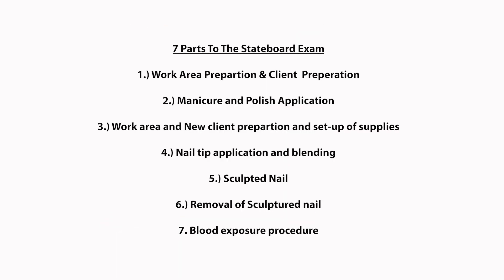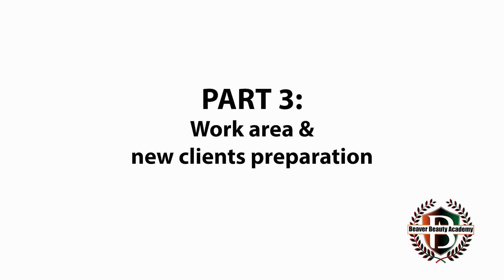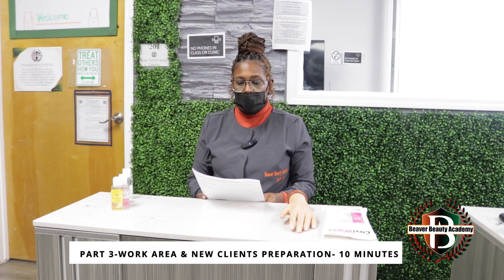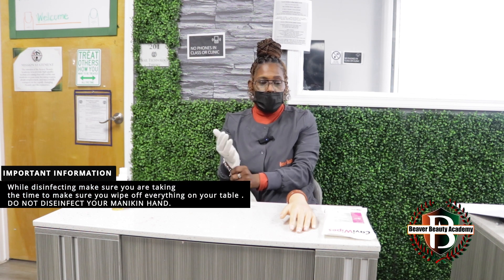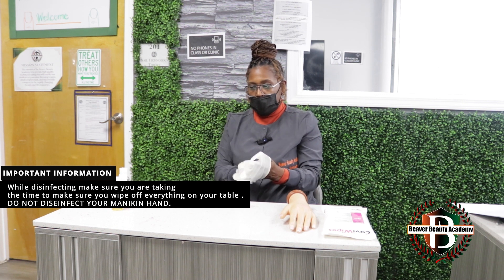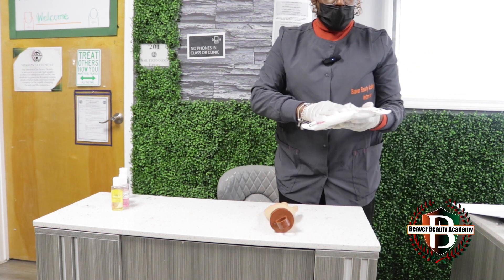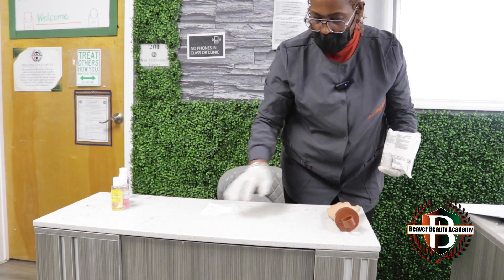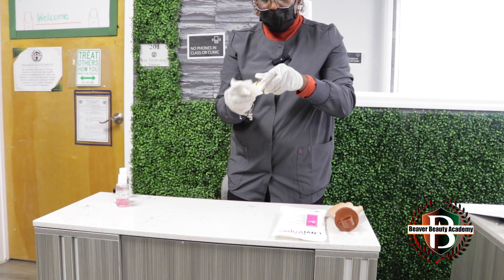3 of 7 Parts - Georgia Nail Technician state board Exam Practice Test Review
Beaver Beauty Academy
BBA.EDU
1999 Candler Rd #103, Decatur, GA 30032
Beauty & Career Trade School in the Decatur, Georgia

(All Content Provided by our Film Department, Ran By  @ShotByMK  )